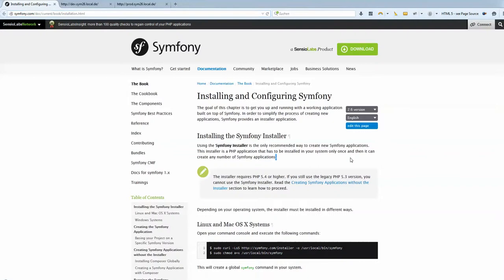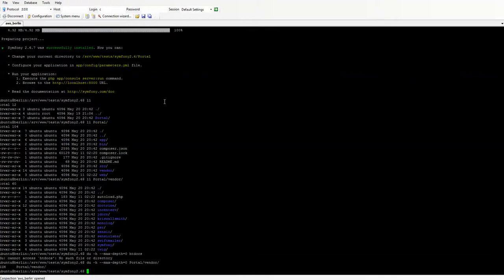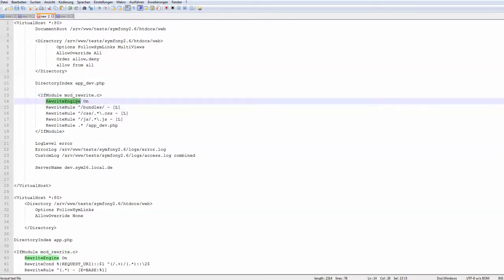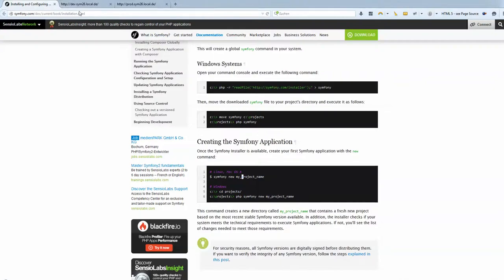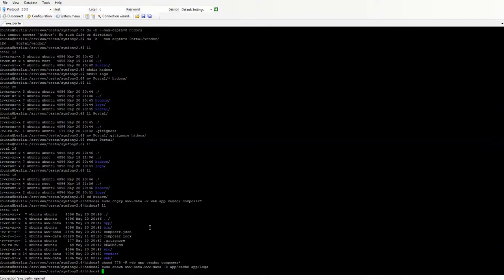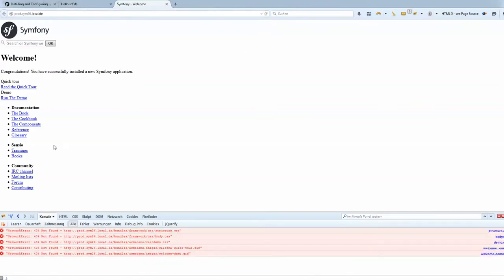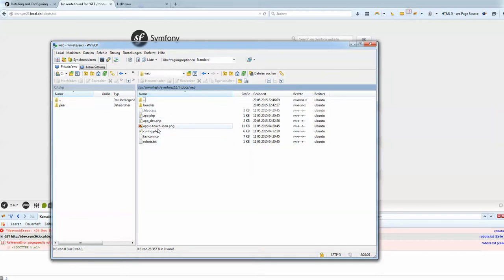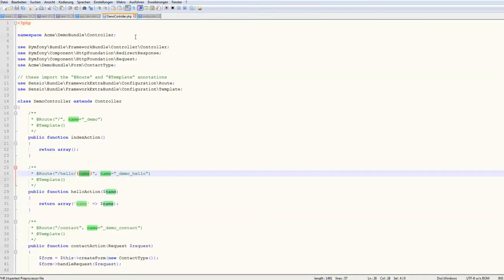Symfony2 installation version2.6 on amazon AWS Ubuntu OS